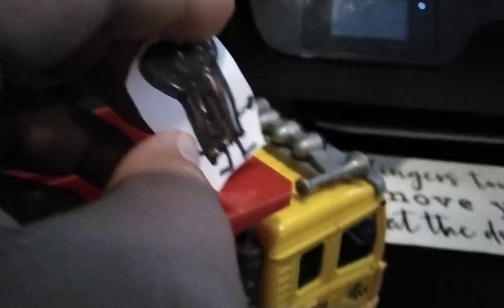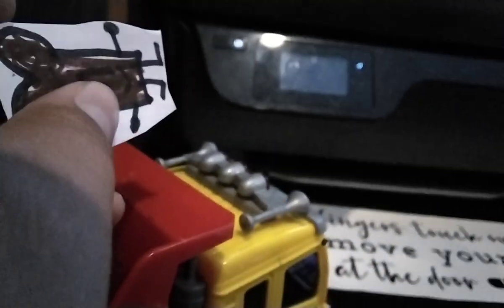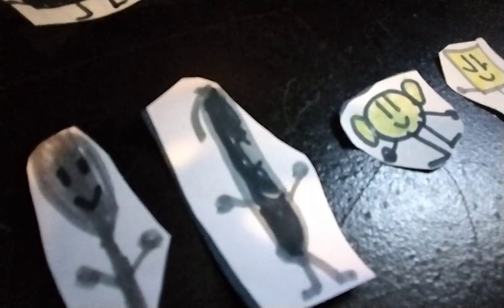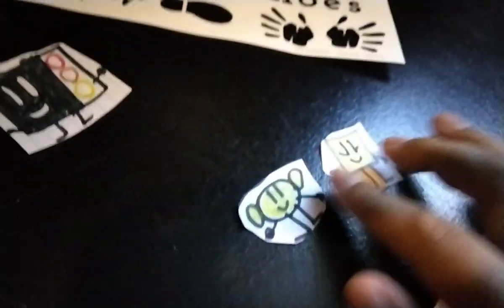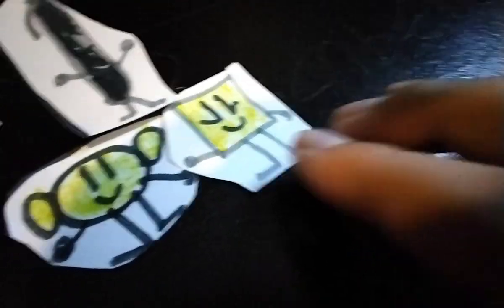the daily object show real life S5E1 toast gets revenge